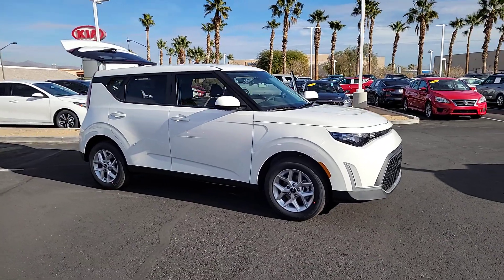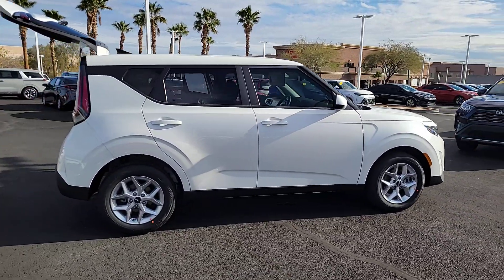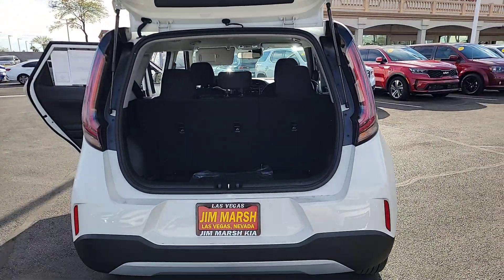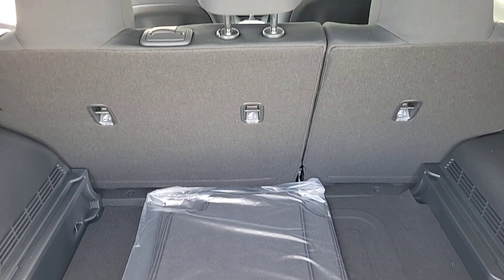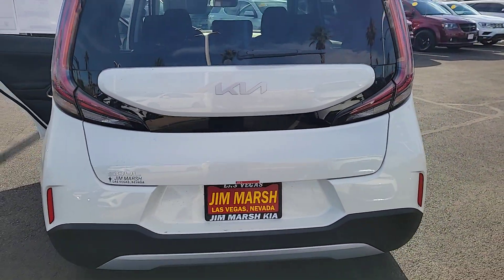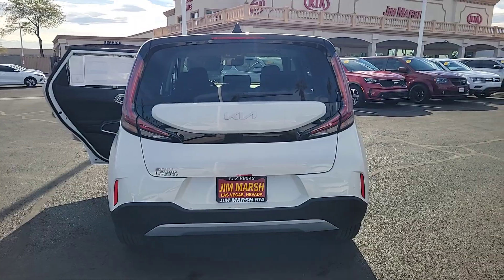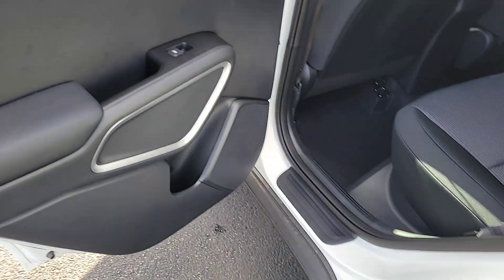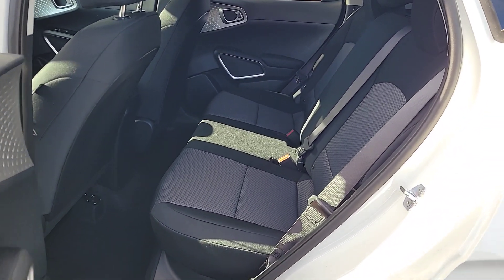2024 Kia Soul North Las Vegas, Paradise, Henderson, Boulder City, Summerlin South, NV Z7303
Snow White Pearl New 2024 Kia Soul LX available in Las Vegas, Nevada at Jim Marsh Kia. Servicing the Paradise, Henderson, Boulder City, Summerlin South, NV area.

8555 W. Centennial Pkwy

Snow White Pearl 2024 Kia Soul LX FWD IVT 2.0L I4 DOHCbrbrIf you dont drive here you cant save here! Recent Arrival! 29/35 City/Highway MPG